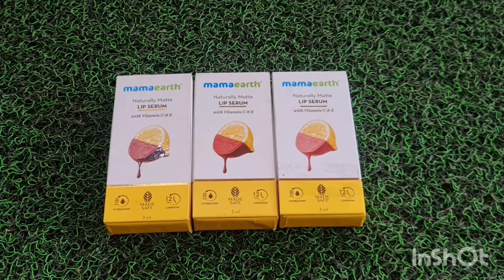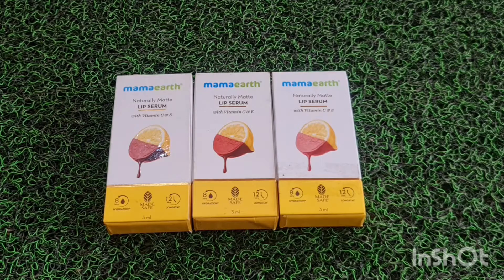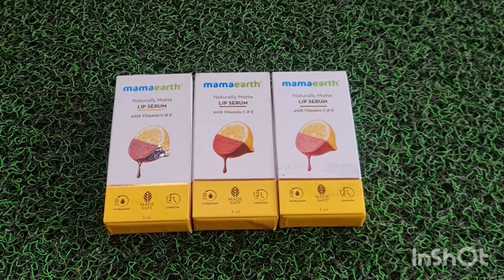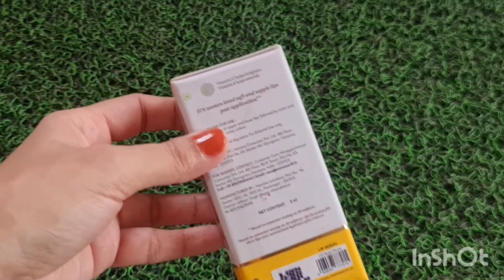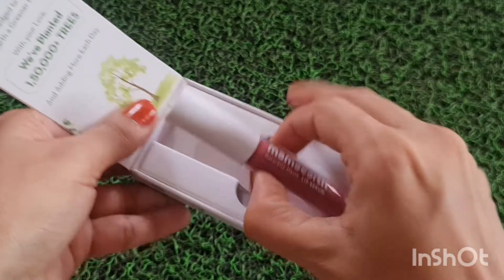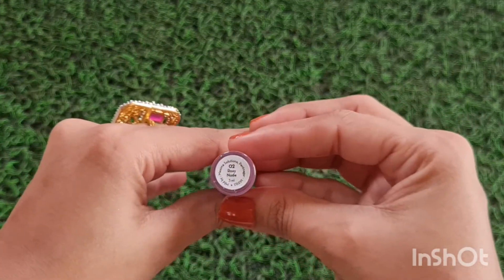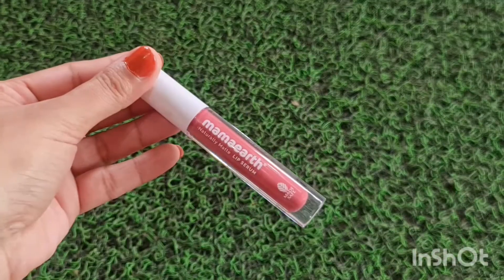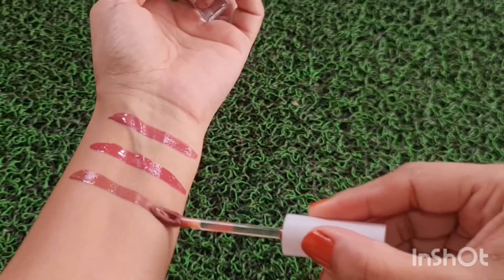Mamaearth Lip Serums Review&Lip Swatches | 100% Vegan Lipsticks | Beauty Tips By Mahira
Hi friends

Buying link:-